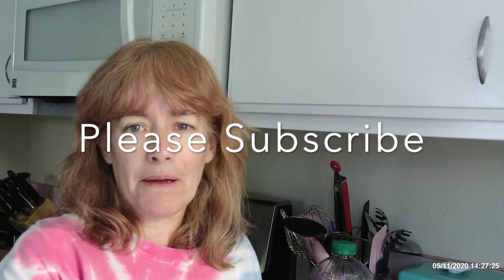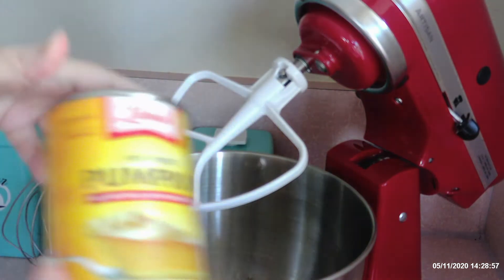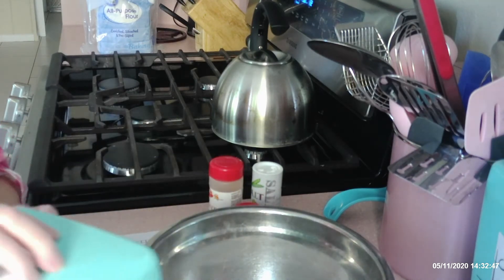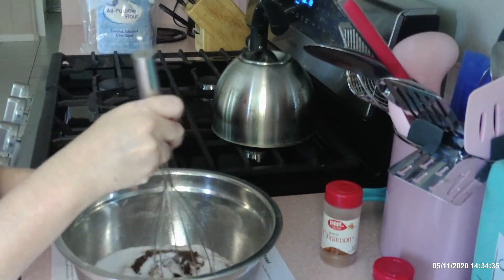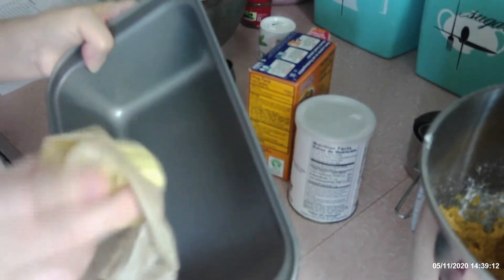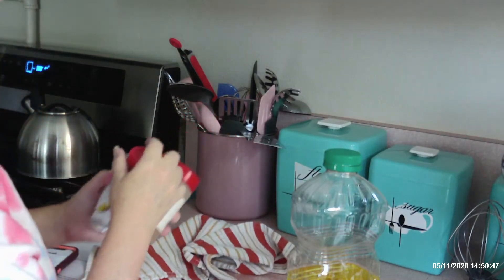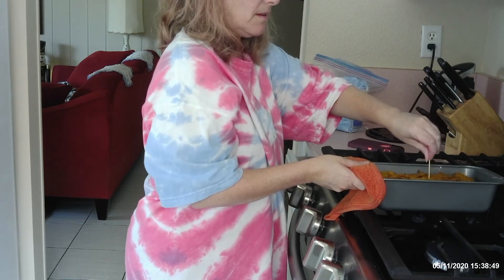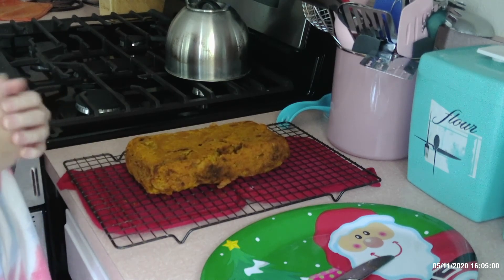BAKE WITH ME: PUMPKIN BREAD STARBUCKS STYLE // MOIST, EASY; SURE TO BE A FRIEND FAVORITE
Come bake with me! Today I baked pumpkin bread Starbuck's style and it is moist and delicious. The recipe is easy to follow and does not use ingredients that are hard to find.

Ingredients:
1 1/2 cups of all-purpose flour
1 cup sugar
3/4 teaspoon salt
1 teaspoon baking soda
1 teaspoon baking powder
1 teaspoon cinnamon
1 teaspoon all spice
2 eggs
1 can pumpkin puree
1/2 cup of vegetable oil
1/2 teaspoon vanilla

Instructions:
Preheat oven to 350 degrees. Butter a loaf pan and set aside.

In a large bowl add all of the dry ingredients; flour, sugar, salt, baking soda, and spices. Whisk together.

In a mixing bowl combine eggs, oil, pumpkin puree and vanilla.

Mix liquid ingredients and then add 1/3 of the dry ingredients and mix. Add the next 1/3 and mix and the last 1/3 and mix. Don't over mix.

Pour dough into buttered bread pan and smooth to fill in all of pan.

Bake approximately 1 hour. Check middle of bread with a toothpick. If toothpick comes out clean, it is done.